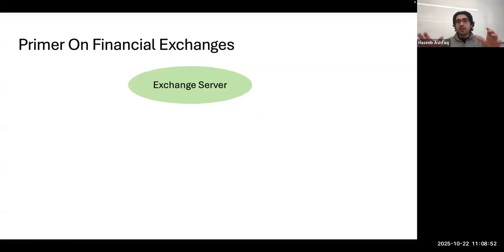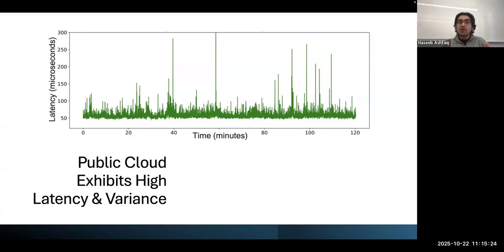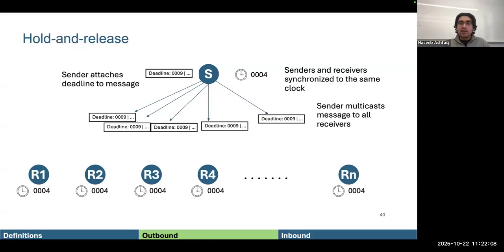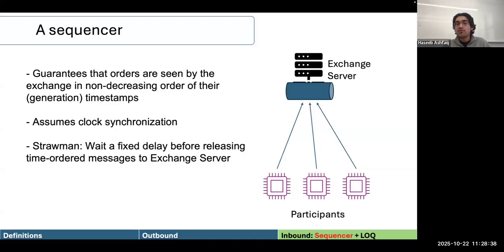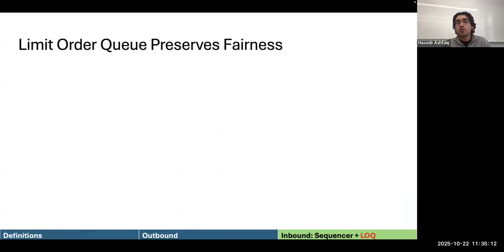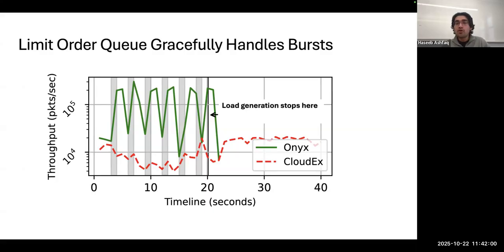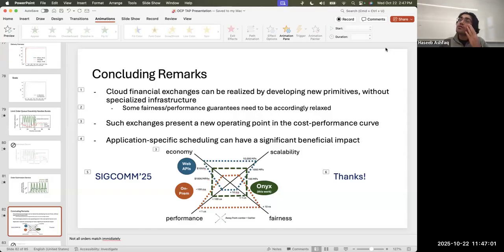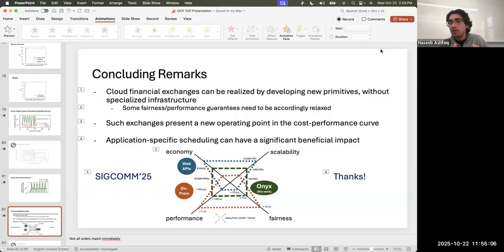TAP _ Time Appliances Project - project - (2025-10-22)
Public call recording of TAP _ Time Appliances Project project.